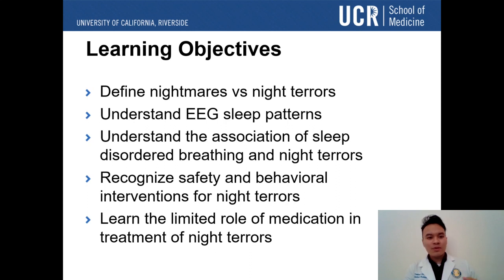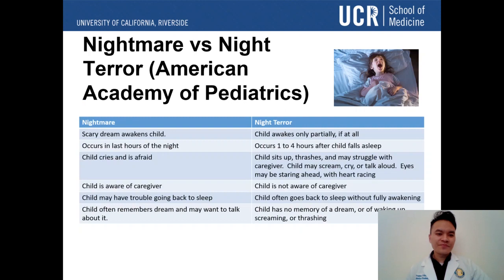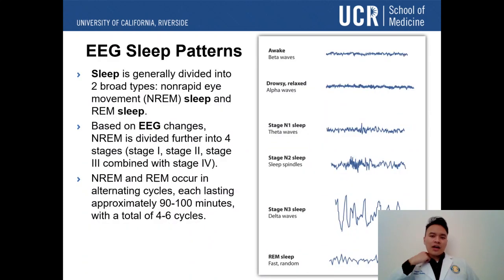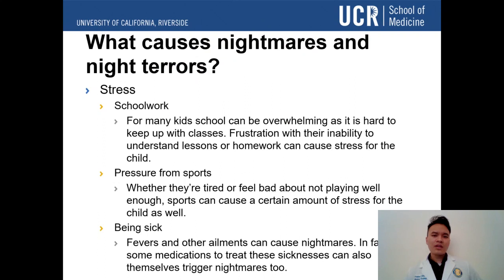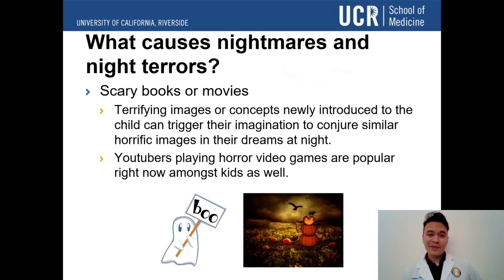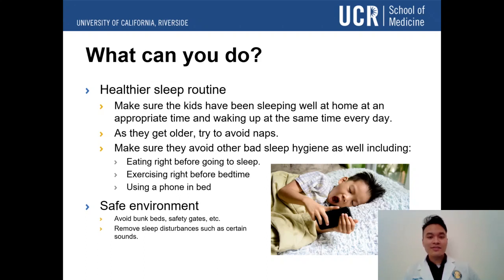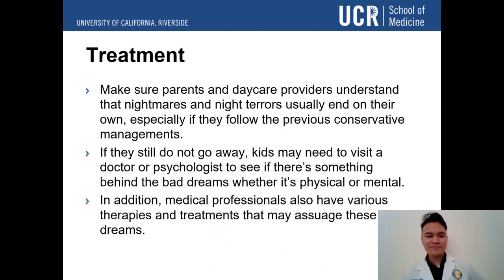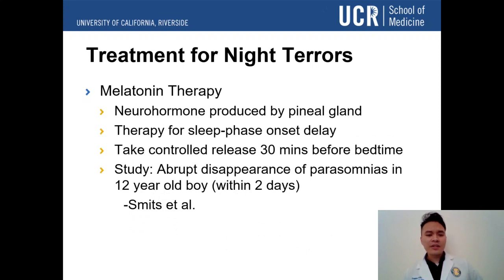Nightmares versus Night Terrors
• Learn about the difference between nightmares and sleep terrors
• Identify what causes sleep terrors
• Identify what you can do to help your child handle sleep terrors